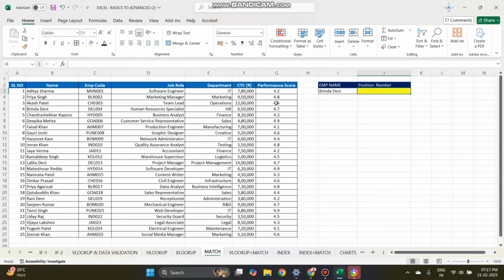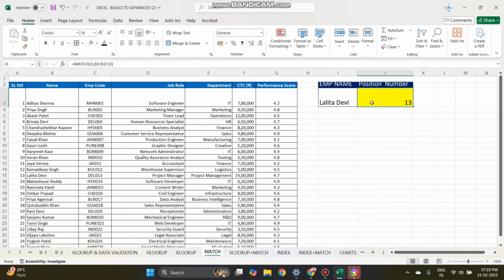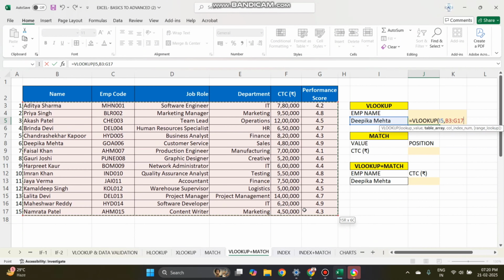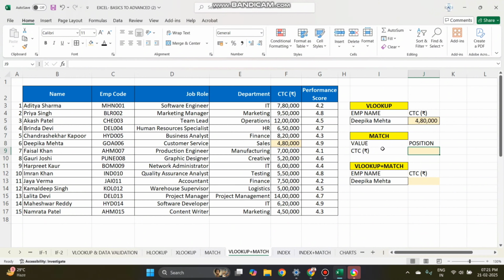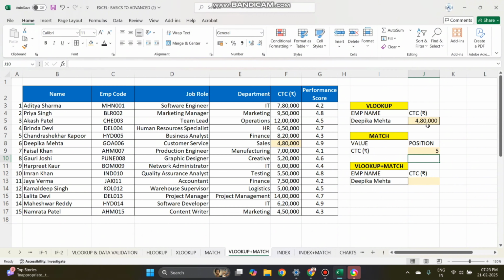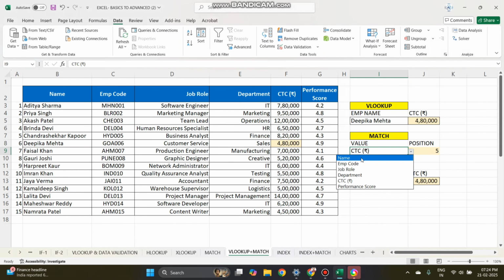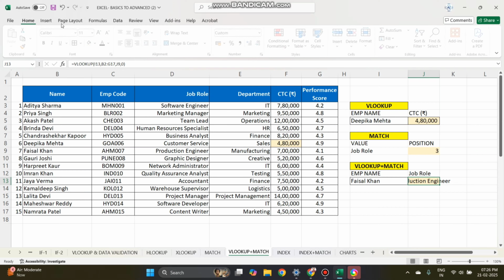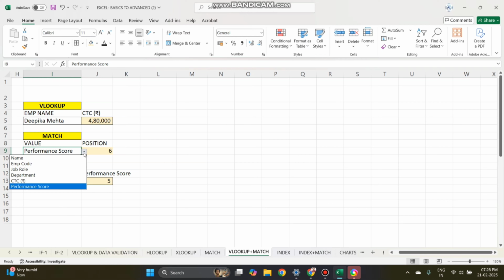Basic Excel: 15. Match and Vlookup